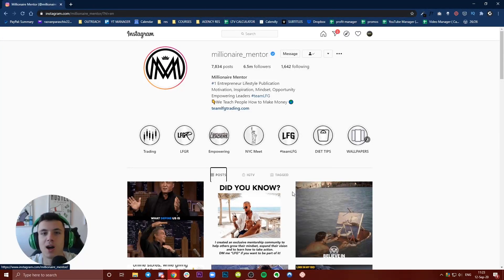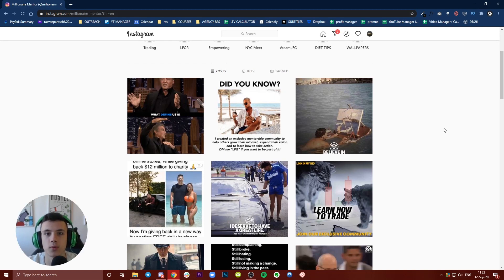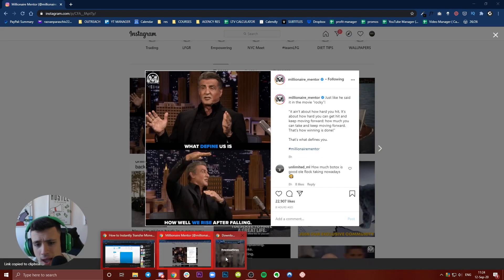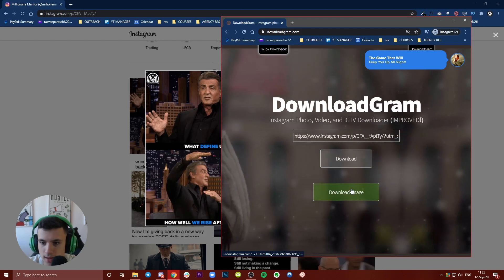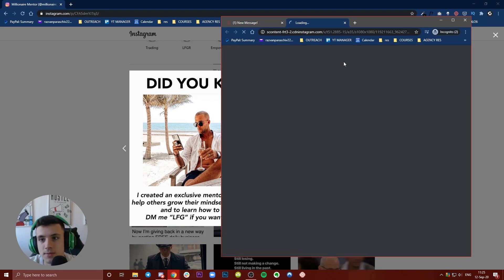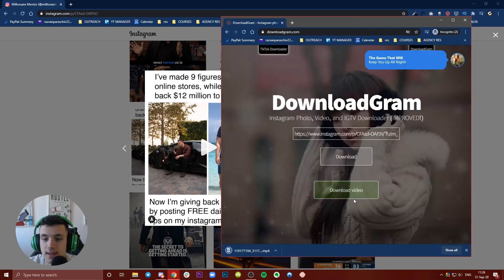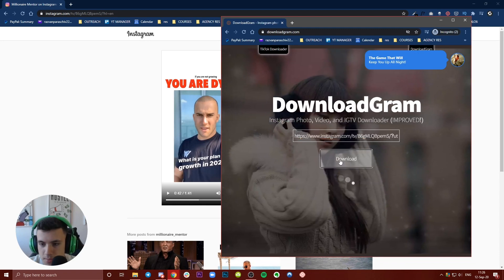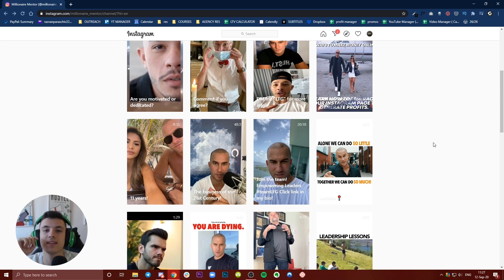How to Download any Instagram Post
In this video I'm going to show you how you can download any instagram post whether it's a picture, a 60-second video, an igtv or a reel.